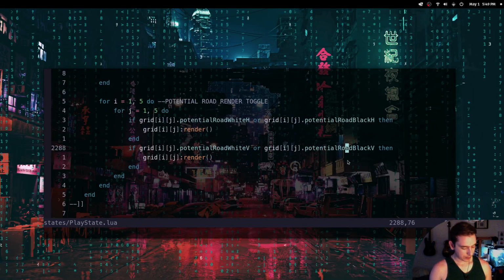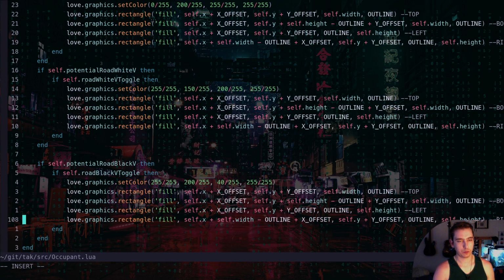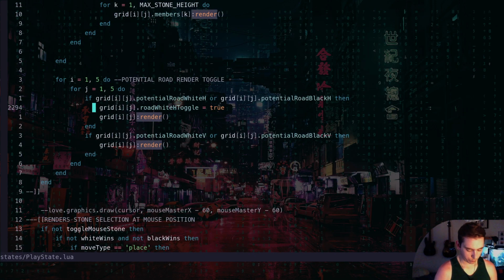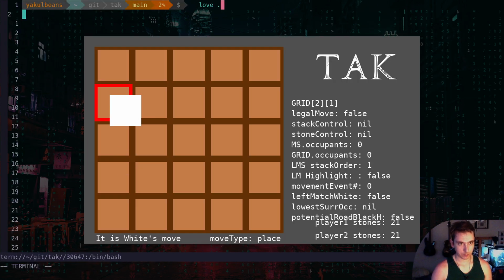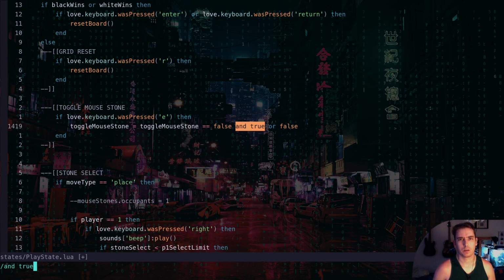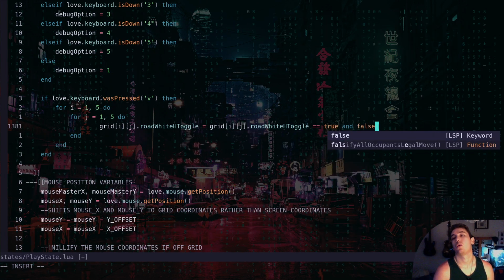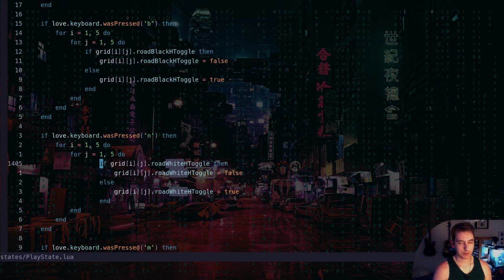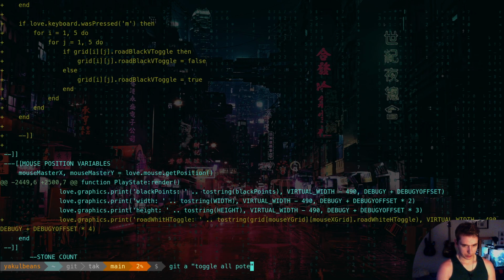Lua Programming Devlog #235: May 1st, 2023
git commit -m "toggle all potential roads with vbnm"